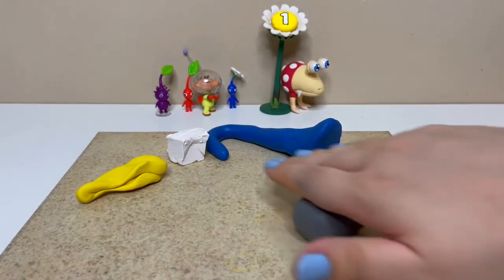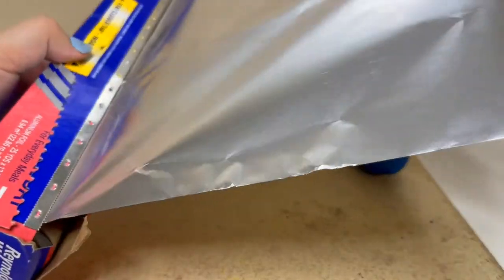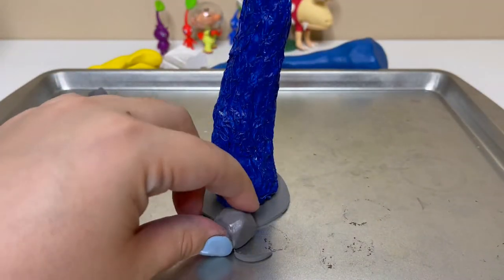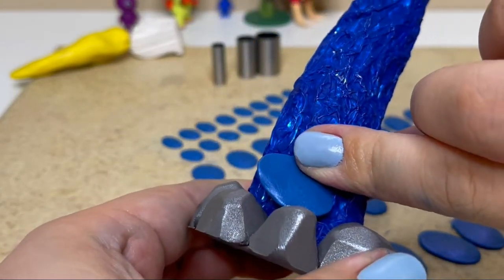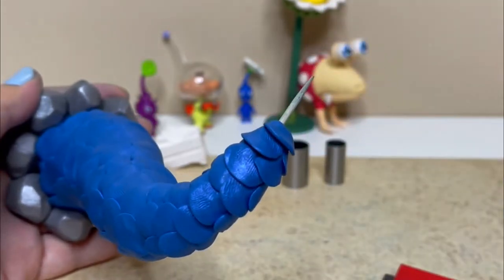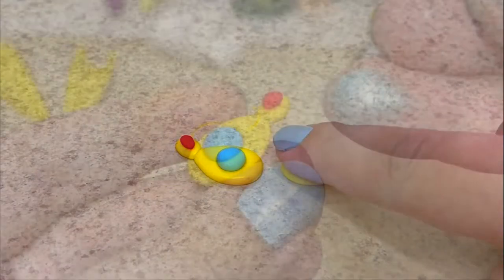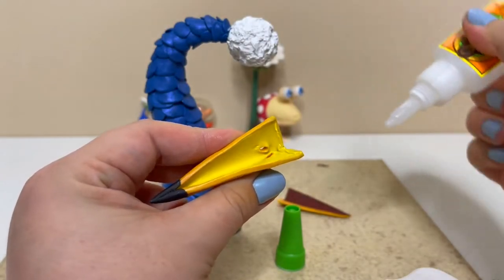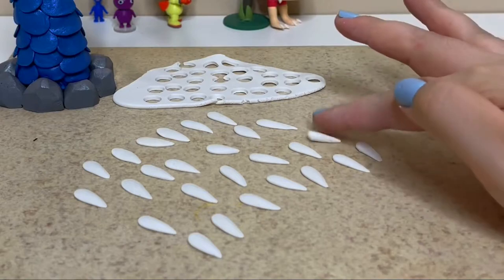Making the Burrowing Snagret from Pikmin | Polymer Clay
DazzlingRoseClay: (Main account)
 My YouTube creations in chronological order and exclusive creations you won’t see here.

DazzlingRoseClayPics:
Scenes using my sculpted figures and official Nintendo figures.

DazzlingRoseCollection:
My Nintendo collection

Today, I'll be showing you how I made the Burrowing Snagret from the Pikmin series!
This Snagret is such a cool, yet traumatizing enemy in Pikmin, it's an evil snake-bird thing, whose favorite snack is Pikmin.
It's easily my largest creation yet, and I'm so thrilled to share the process with all of you!

Who/what from the Pikmin series should I create next?